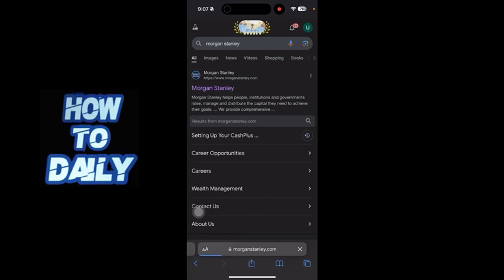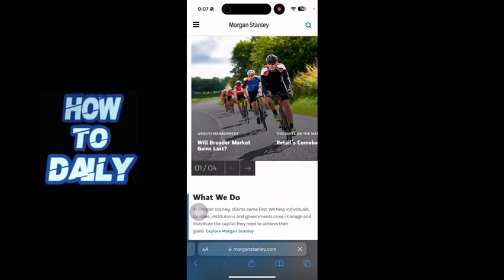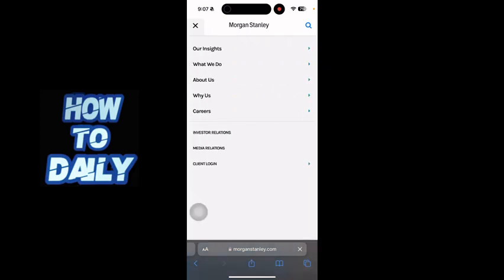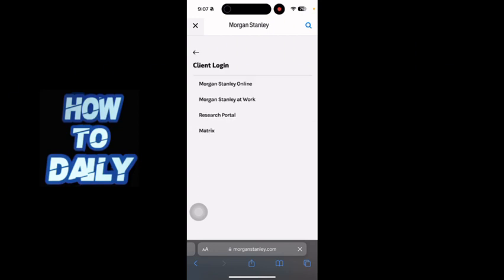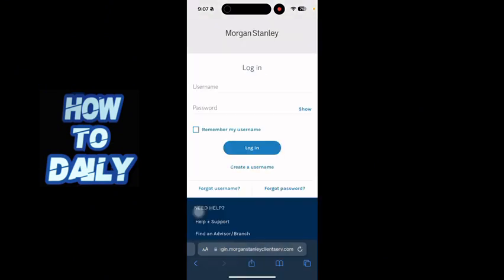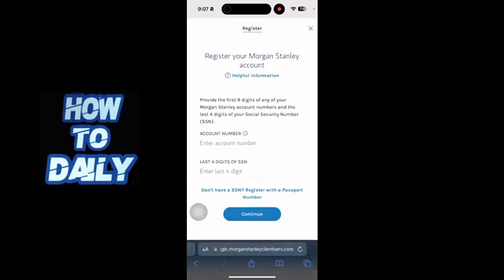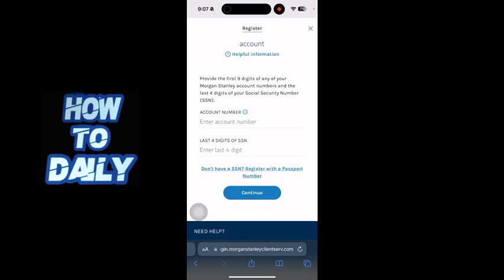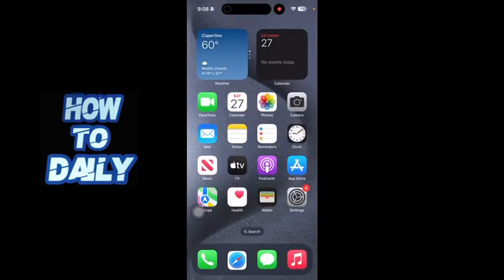How to Start a New Morgan Stanley Banking Account Online! (2024 Guide)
Thinking about opening a Morgan Stanley banking account? This 2024 guide walks you through the entire online process step-by-step. Learn how to easily create a new Morgan Stanley account, from eligibility requirements to account verification. Discover essential tips and troubleshooting advice to ensure a smooth onboarding experience. Let’s get started!